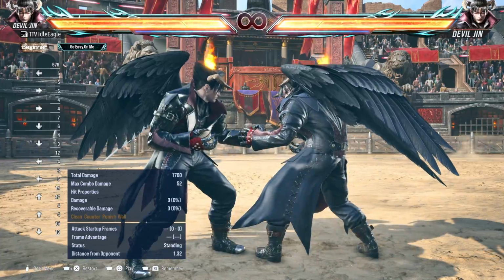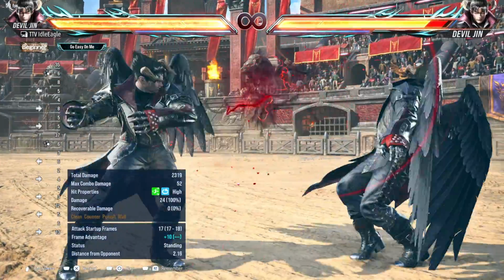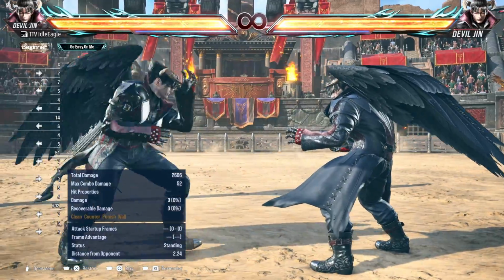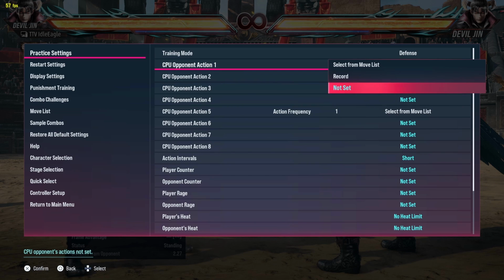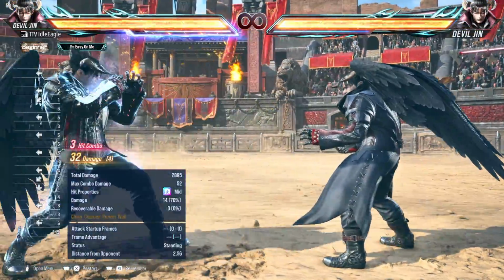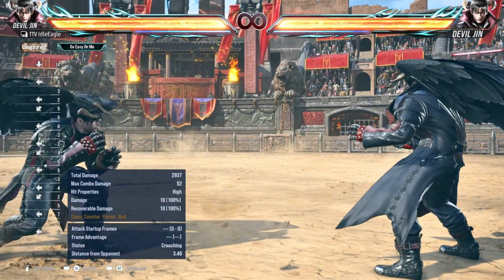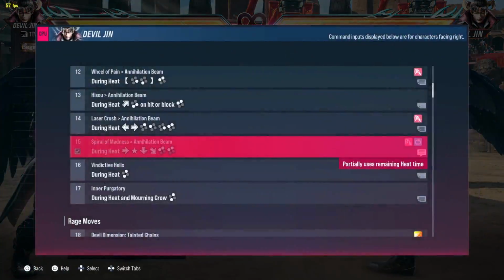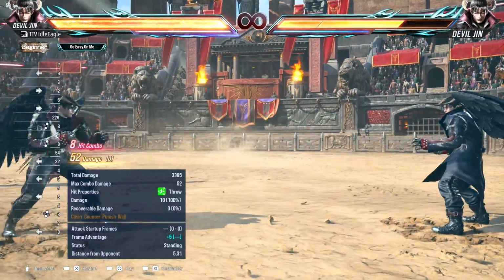HOW TO COUNTER DEVIL JIN IN TEKKEN 8! GUIDE!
Struggling against DEVIL JIN in TEKKEN 8??? Hopefully this guide can help you deal with some of his pressure in TEKKEN 8! ENJOY!

If you enjoyed make sure to subscribe to the channel to keep up to date with the upcoming videos, and maybe check me out over on twitch I livestream there pretty much everyday.

INTRO - 0:00-0:20
GENERAL TIPS - 0:21-3:00
STEPPABLE MOVES - 3:01-5:18
LASER SCRAPER - 5:19-6:39
FLY - 6:40-7:39
TRACKING MOVES - 7:40-9:09
MORNING CROW - 9:10-15:28
HEAT - 15:29-19:18
OUTRO - 19:19-20:00